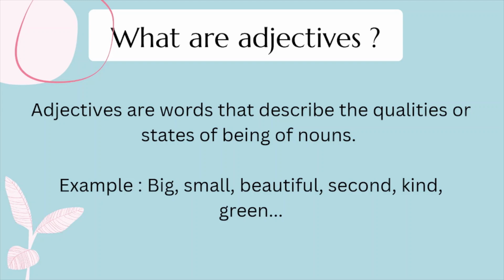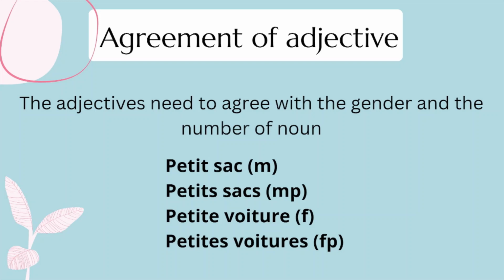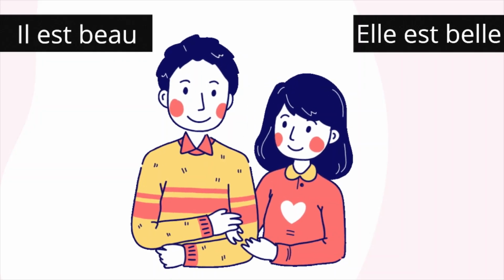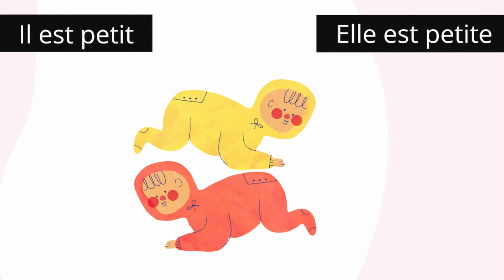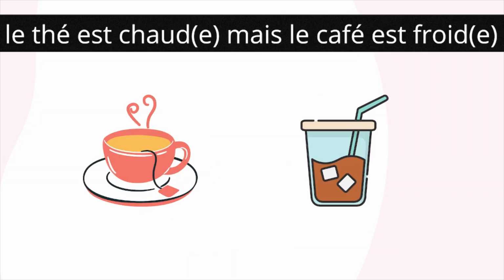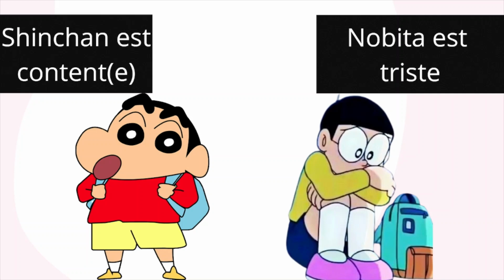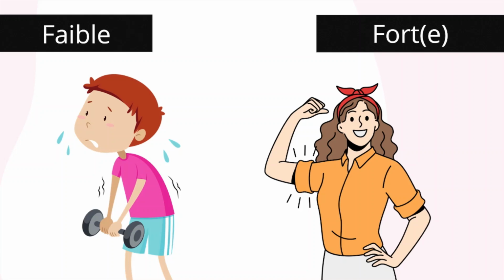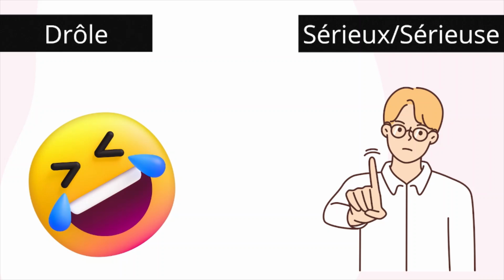Adjectives in French - Before or After the noun?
How to place the adjectives in French?
How to make the adjectives agree with the noun?
Watch this video to understand all these topics and much more.
By the end of this video you'll be able to correctly and confidently place the adjectives in French.